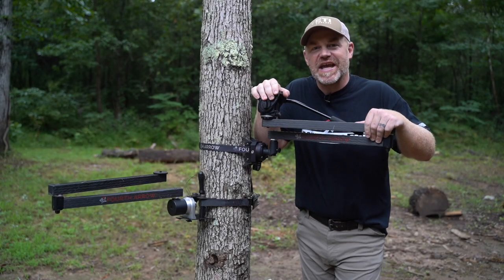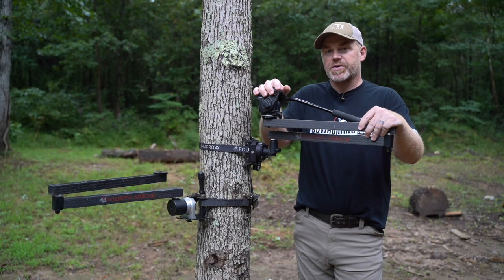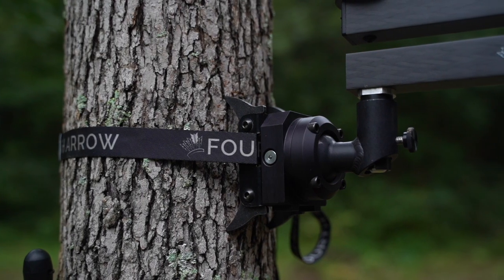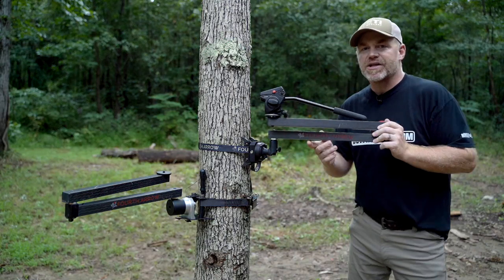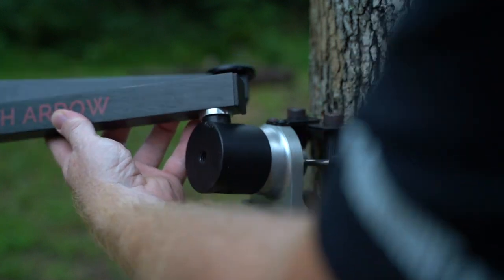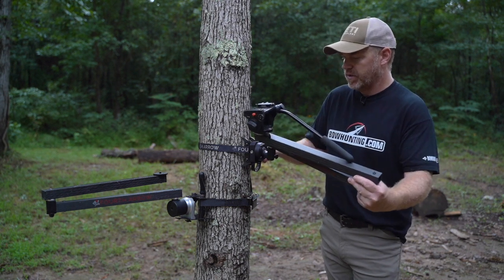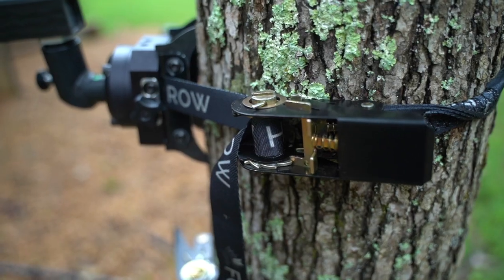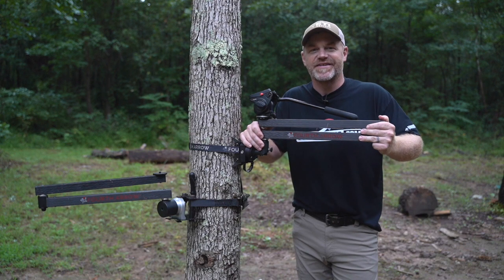Fourth Arrow Talon and 3.0 Tool-less Shoulder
Check out the all-new Fourth Arrow Talon Base and 3.0 Tool-less Shoulder for a lighter and more compact, run-n-gun camera arm setup.